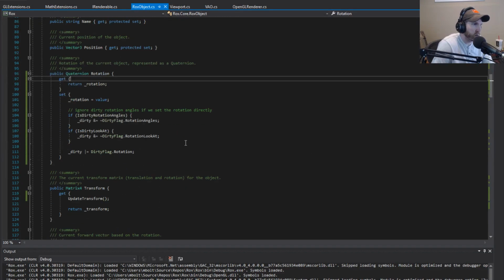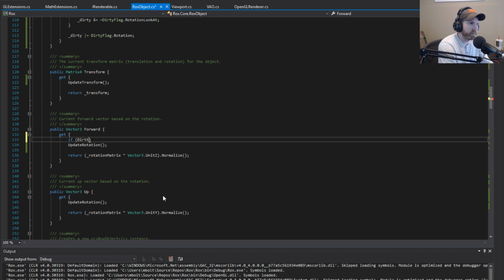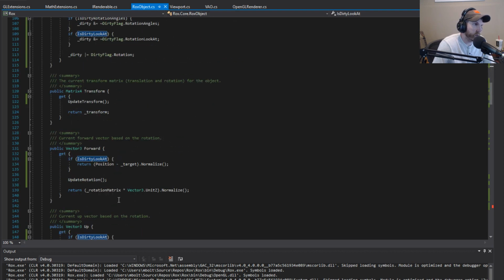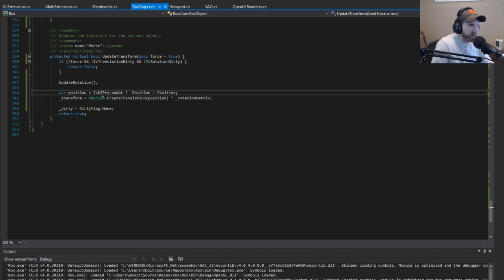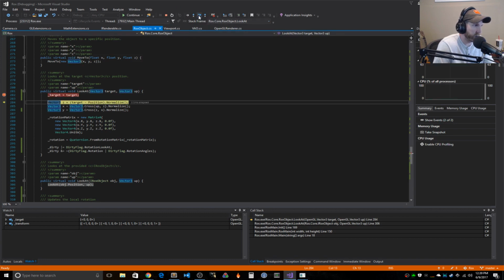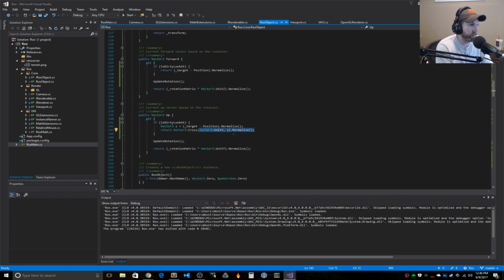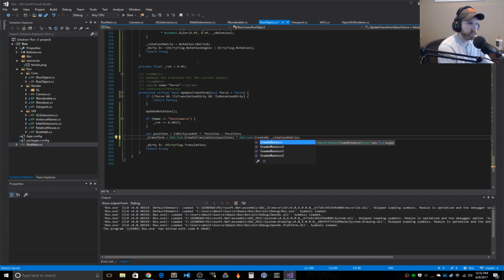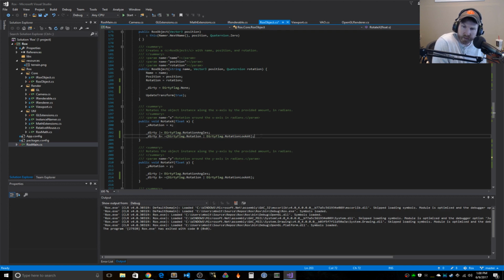[Day 11] Voxel Engine in CSharp